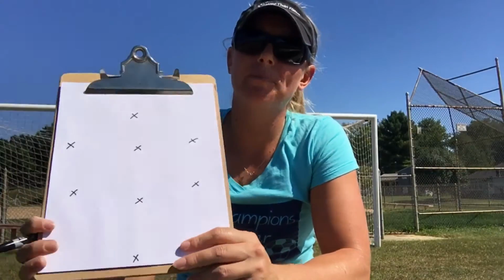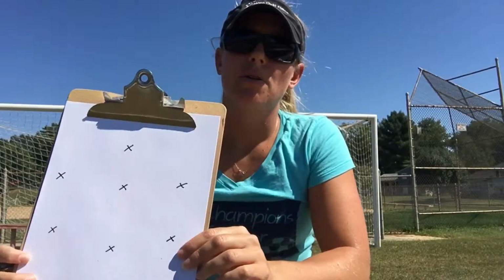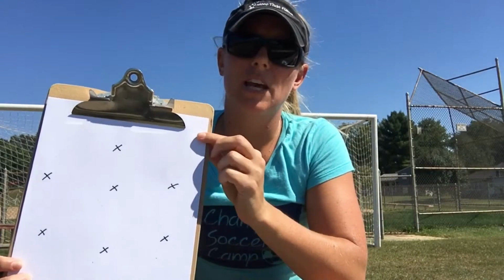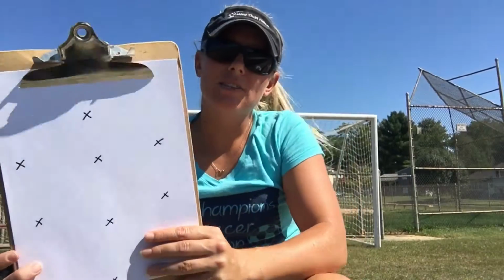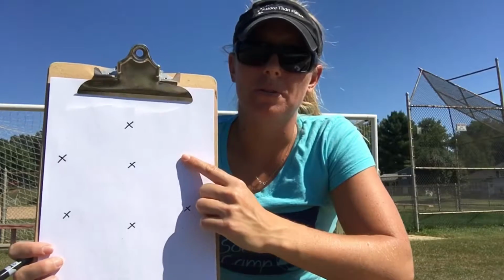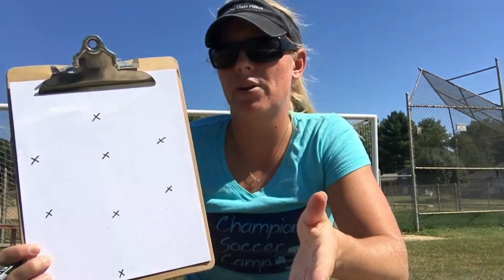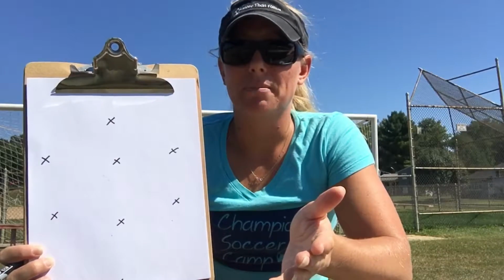Formation: from 8 to 11 players